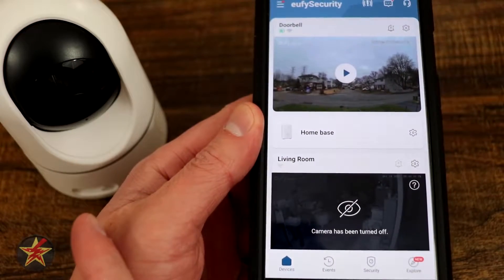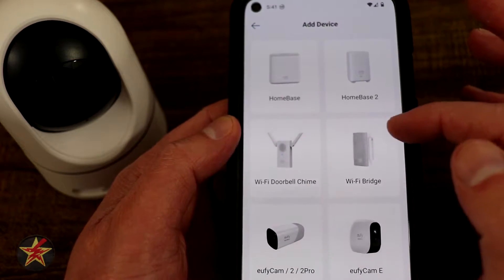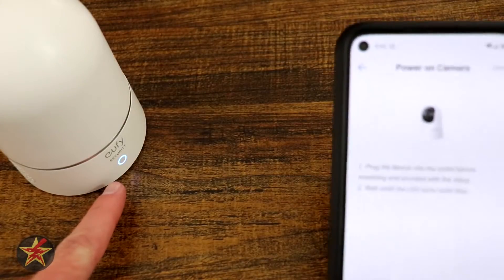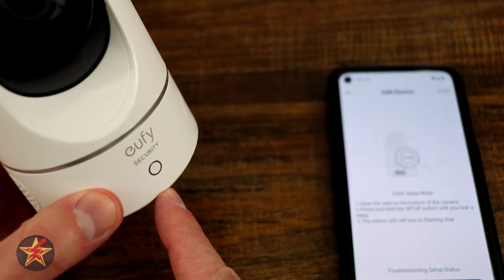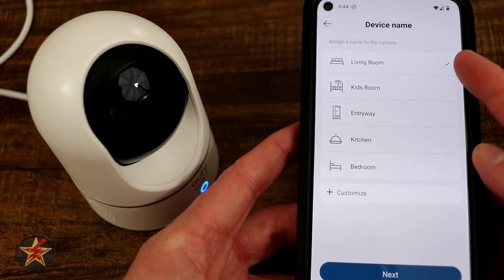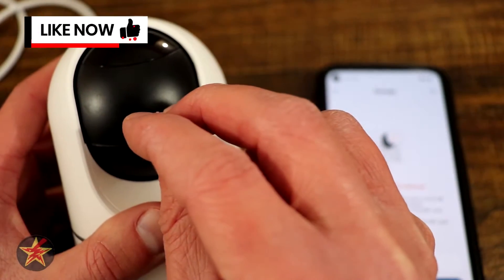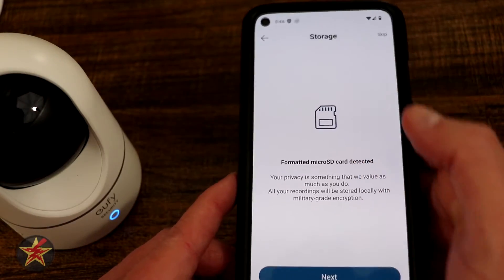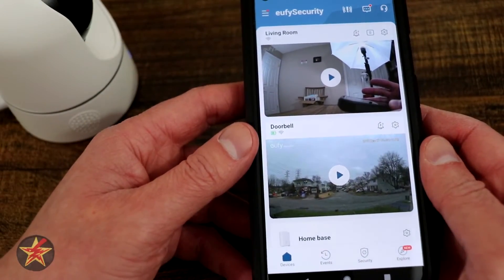How to setup eufy Security 2K Indoor Cam Pan & Tilt Camera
Getting a smart device like the eufy Security 2K Indoor Cam Pan & Tilt Camera is an excellent way to start creating a smart home, but how simple it is to set up determines if the smart device actually gets used or traded out for one that does not require setup.

This video is a complete walk-through of the setup process for the eufy Security 2K Indoor Cam Pan & Tilt Camera.